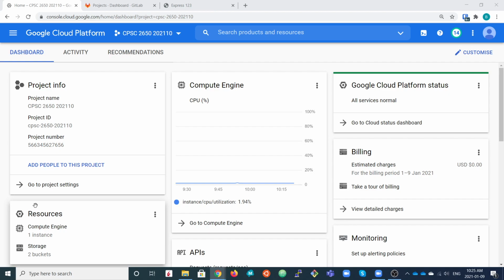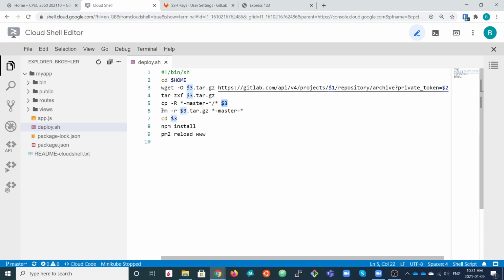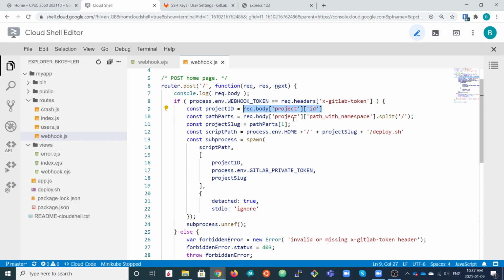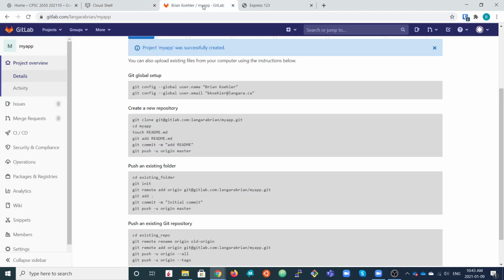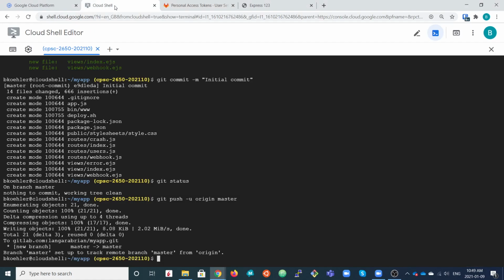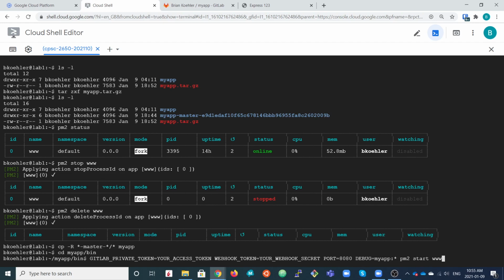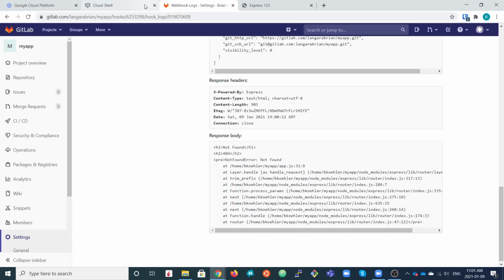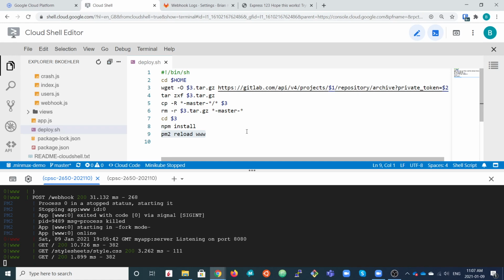Deploying a Simple Node.js Application from GitLab to Google Compute Engine using Webhooks